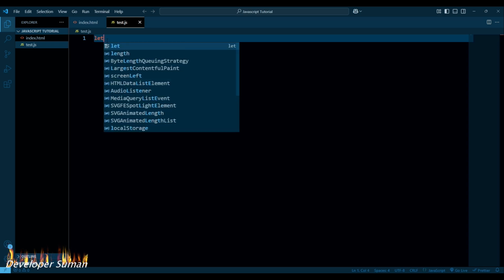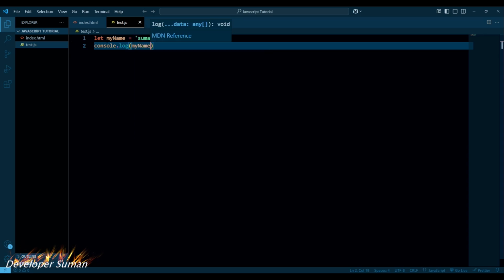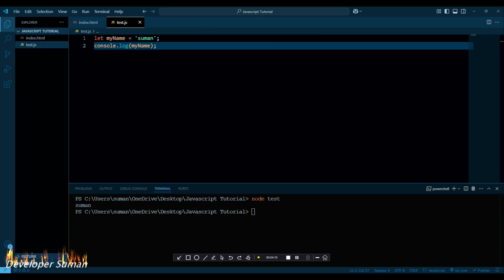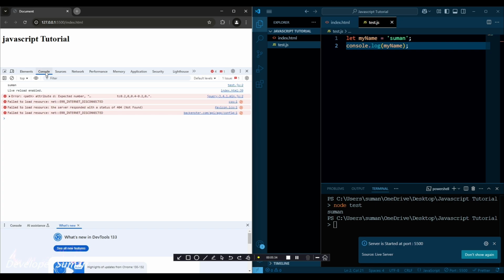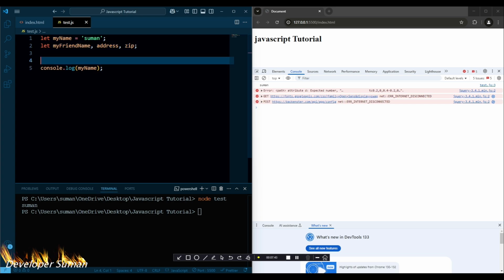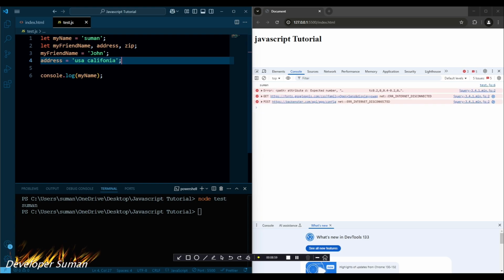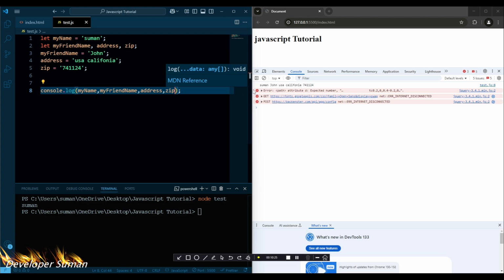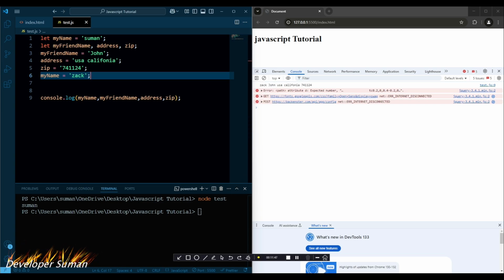How to Assign JavaScript Variable Values Later (Deferred Assignment)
In this video, we’ll dive into the concept of assigning JavaScript variable values at a later time, also known as deferred assignment. You’ll learn how to declare variables and assign their values dynamically, and why this technique is useful in situations like handling asynchronous data, user input, or when working with APIs. Whether you're new to JavaScript or looking to improve your coding practices, this tutorial will give you the knowledge and tools to manage variable assignments efficiently.